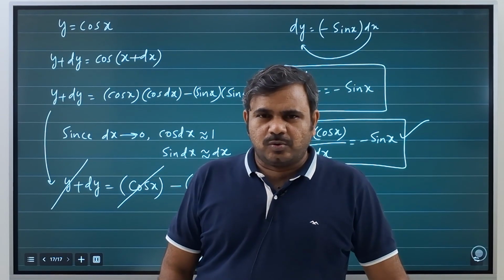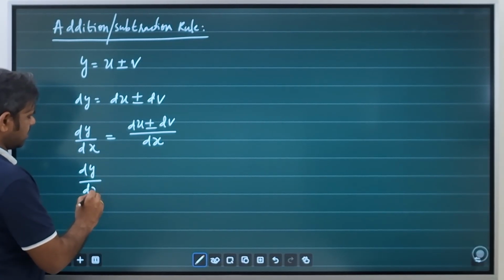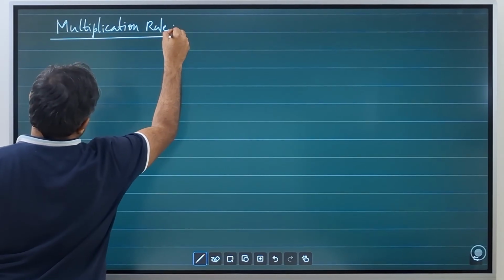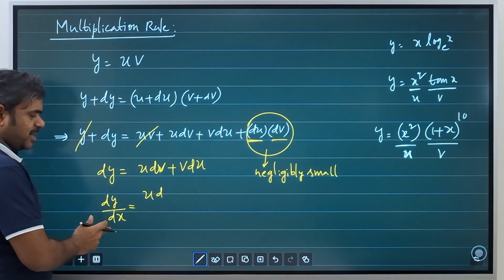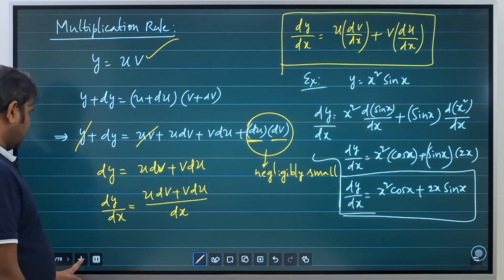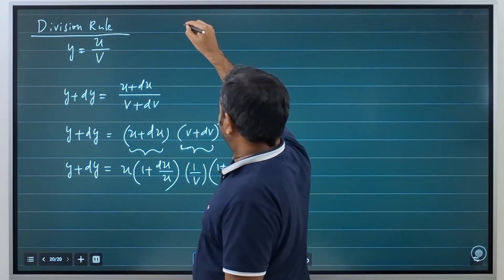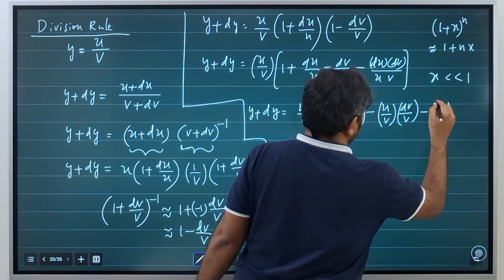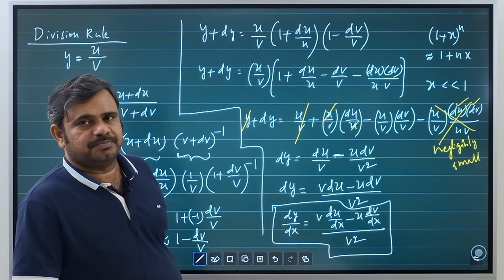Basic Calculus | Part-4 | Venkata Krishna Machineni | VIJNA ACADEMY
In this video, Mentor Venkata Krishna Rao Machineni explains how mathematical concepts — especially Basic Calculus — form the foundation for understanding and solving Physics problems. This session is perfect for aspirants preparing for IIT-JEE, NEET, EAMCET, and other competitive exams.

📌 This is Part 4 of the “Basic Calculus in Physics” series. Make sure to follow the full series for a complete understanding.

What You’ll Learn in Basic Calculus

✔ Fundamental concepts: limits, derivatives, and integrals
✔ How to visualize rates of change and areas under curves
✔ Step-by-step methods to solve differentiation & integration problems
✔ Applying calculus to real-life physics and engineering examples
✔ Tricks to remember key formulas and avoid common mistakes

Enroll in VIJNA Intermediate College for focused coaching in:
* INTER (MPC/BiPC)
* IIT-JEE
* NEET
* EAMCET

 🏷️ Hashtags / Tags